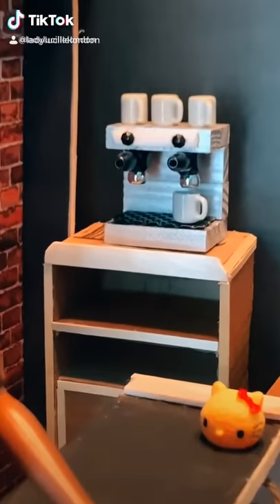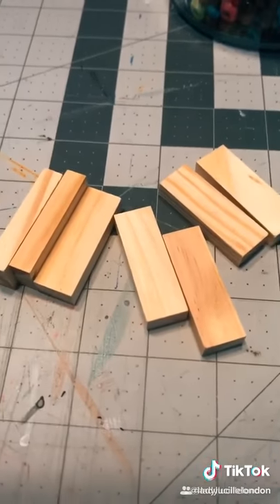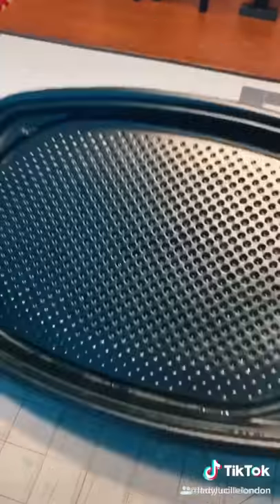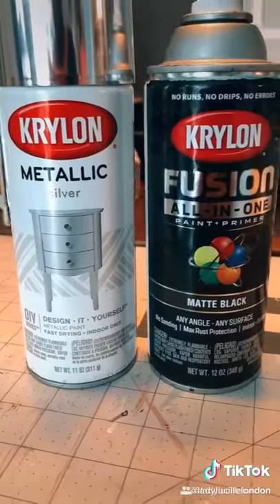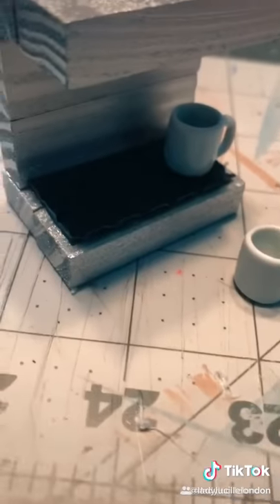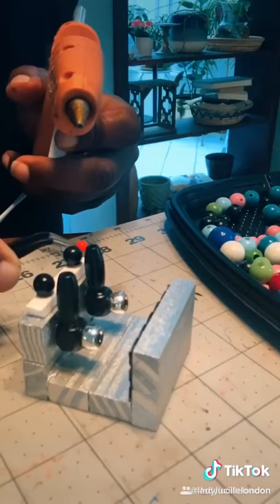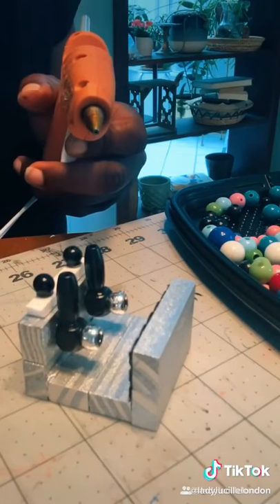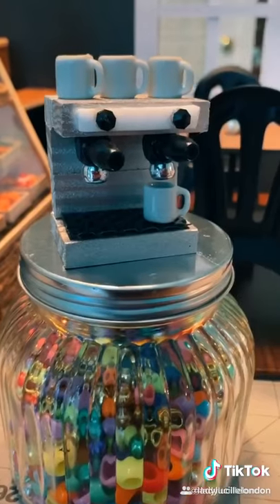Barbie Espresso Machine DIY